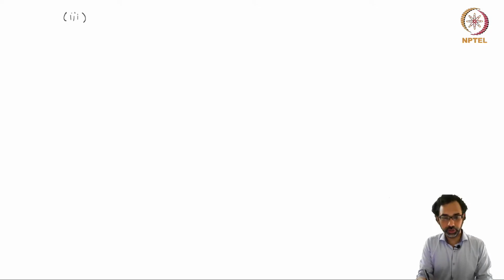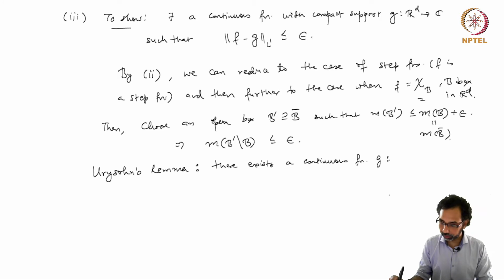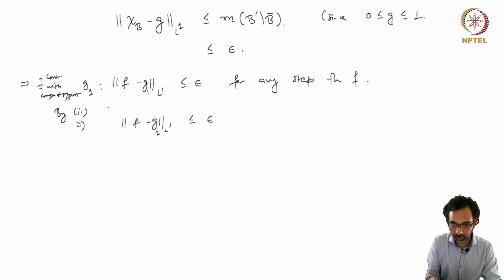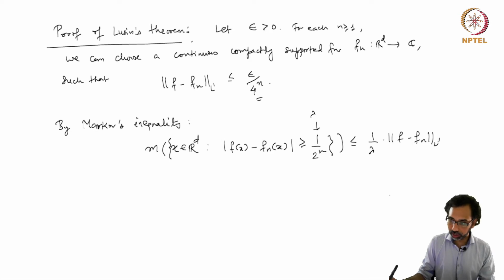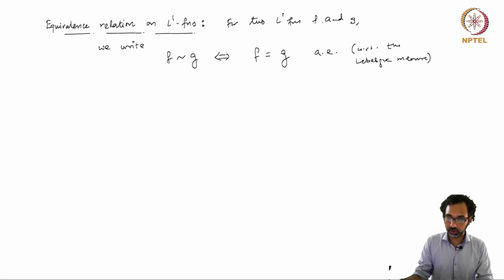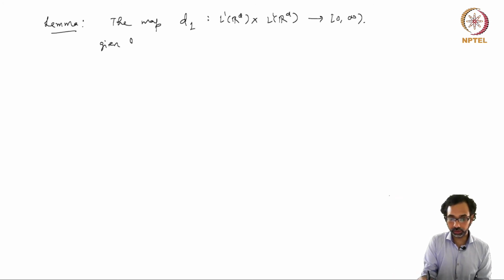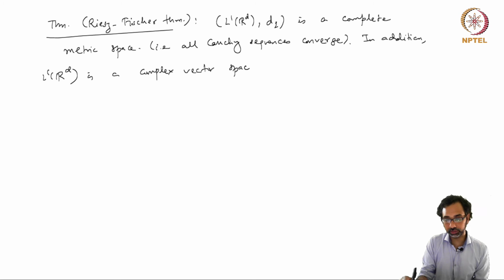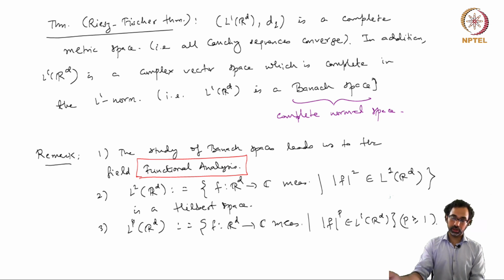mod07lec49 - L^1 functions on R^d: Proof of Lusin's theorem, space of L^1 functions as a metricspace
Proof of approximation by continuous functions with compact support, Proof of Lusin's theorem, Equivalence relation on L^1 functions and the induced metric